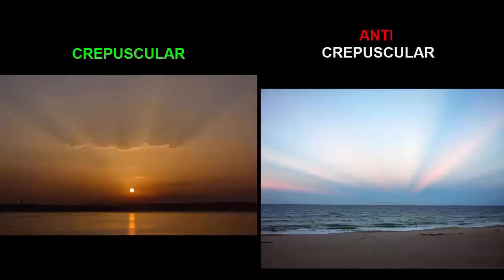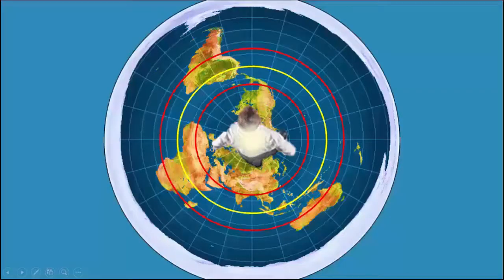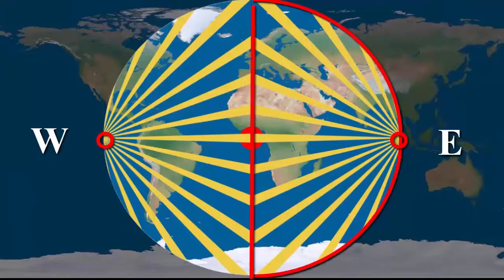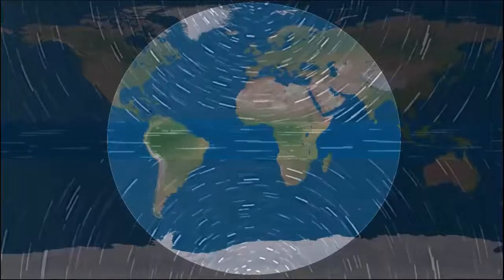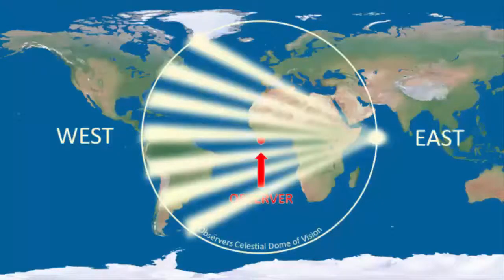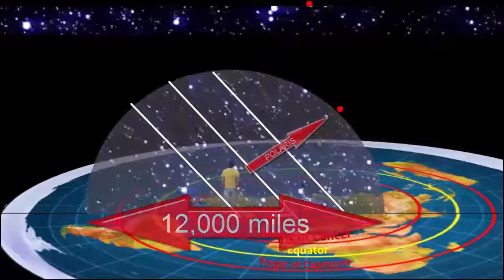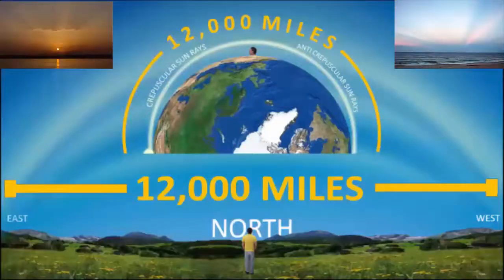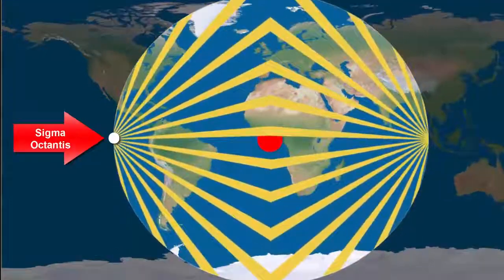Anti Crepuscular Sun Rays are KEY to Southern Star Rotation FLAT EARTH perspective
This video attempts to show a correlation between ANTI CREPUSCULAR SUN RAYS  and a CLOCKWISE SOUTHERN STAR ROTATION.